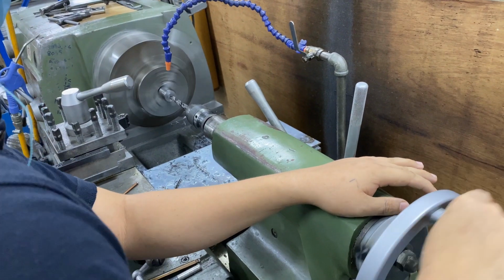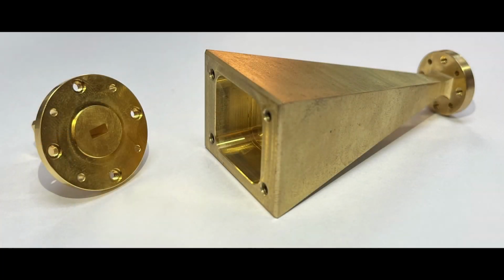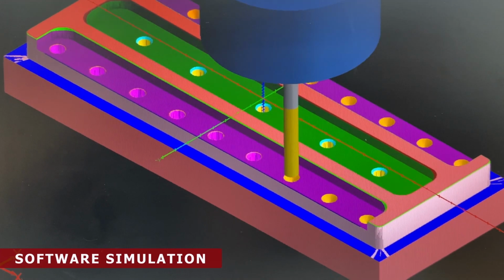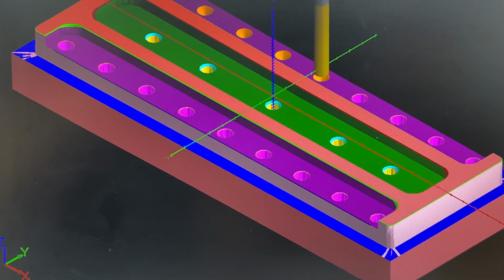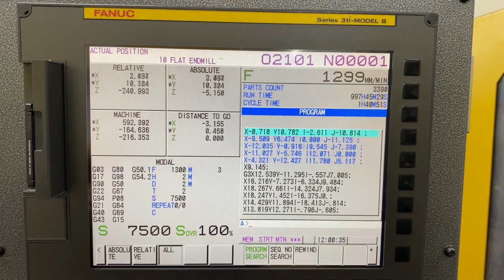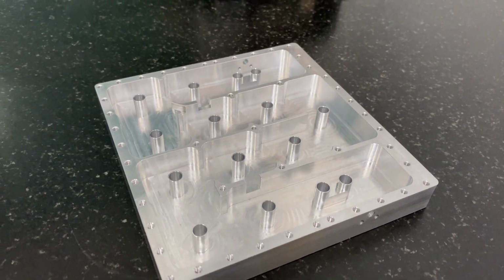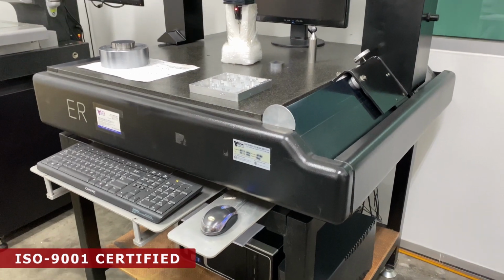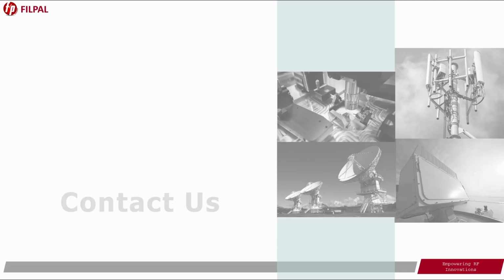RF and Microwave/mmWave OEM Service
FILPAL OEM service includes machining and plating through various sophisticated machining processes, including but not limited to process such as CNC machining, wire cutting and sheet laser cut. Our capabilities allow us to offer OEM solution to RF and Microwave and mmWave related products with quality. We also offer gold or silver plating after he machining process.

Check out for more details